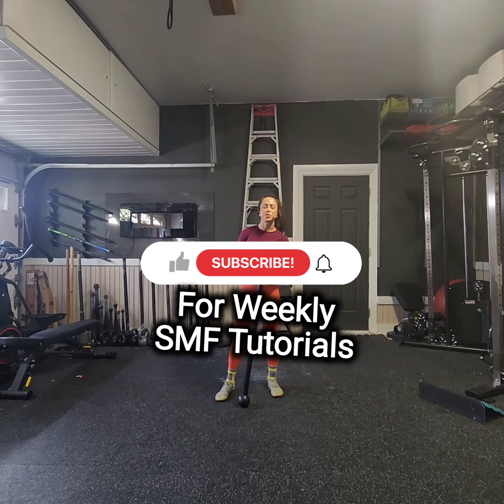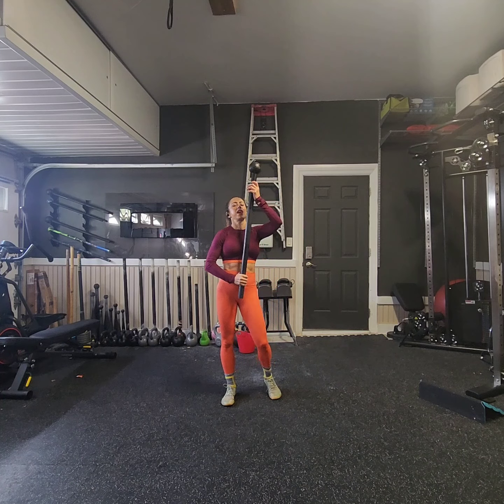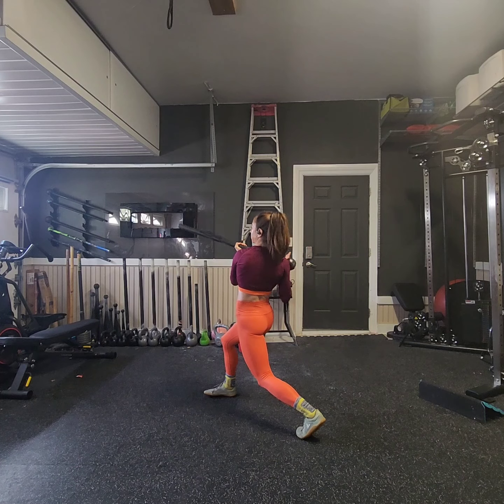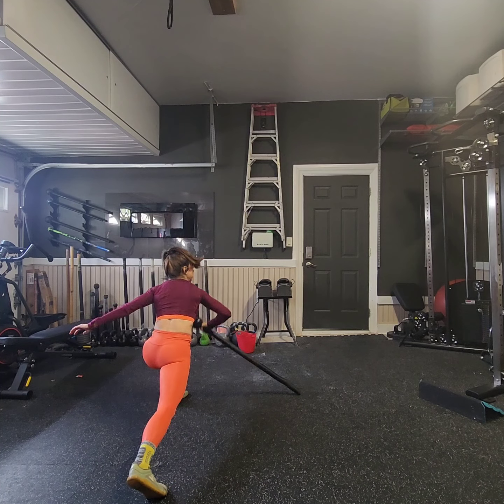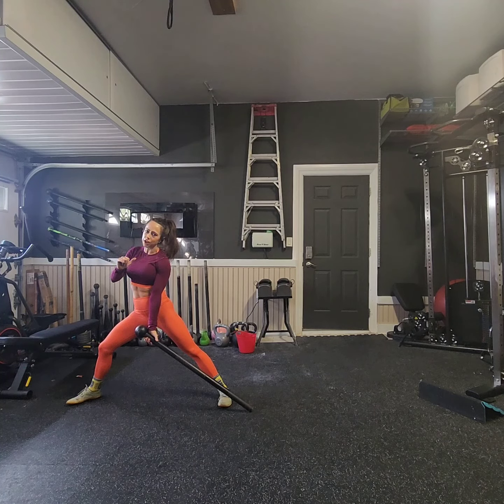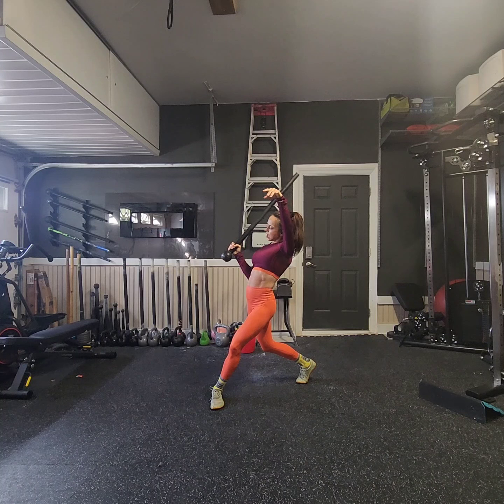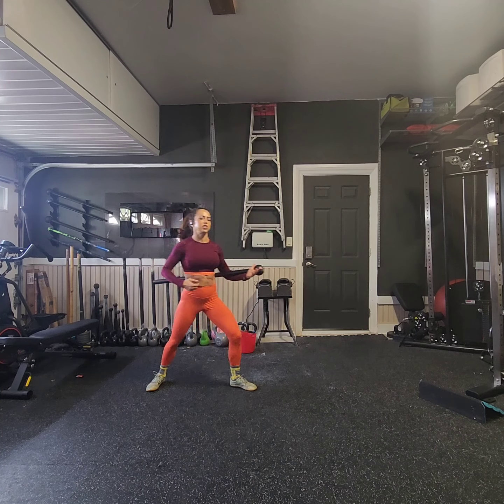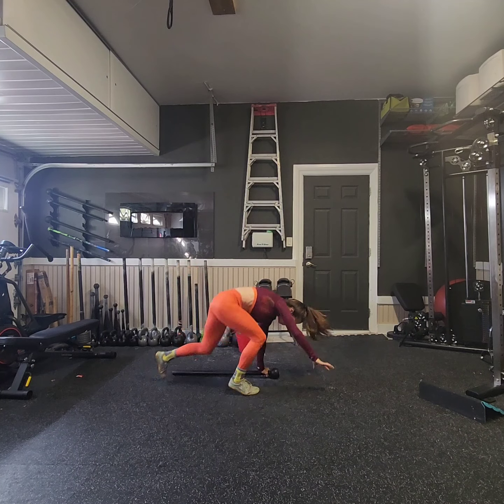THE FINAL SIEGE - SMF TUTORIAL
FINAL SIEGE-Steel Mace Flow Tutorial

Time for another
Breakdown starts at 1 minute